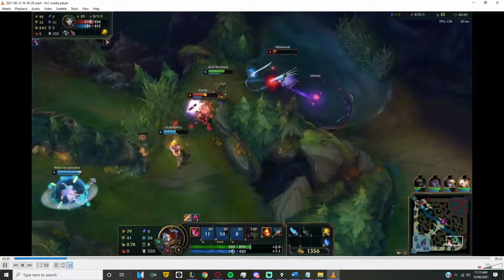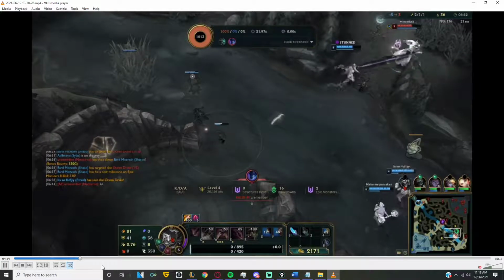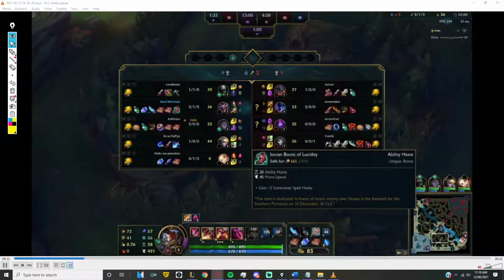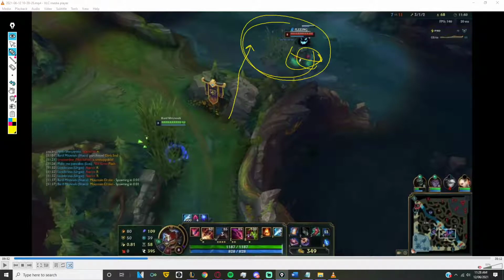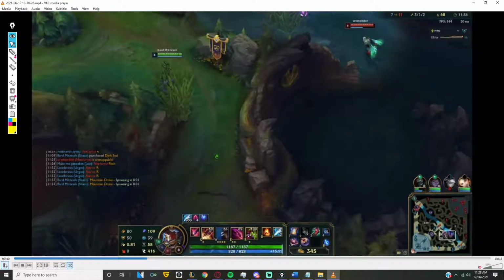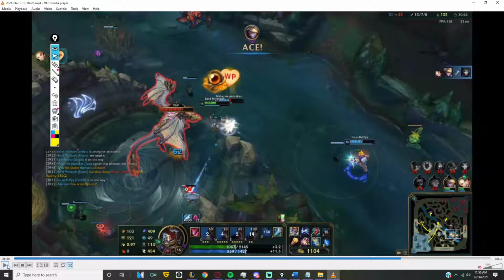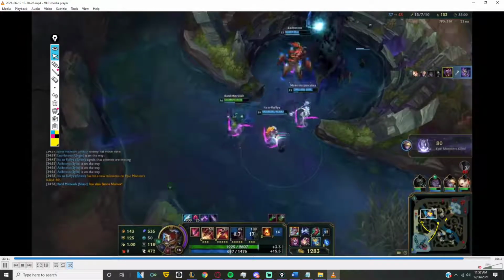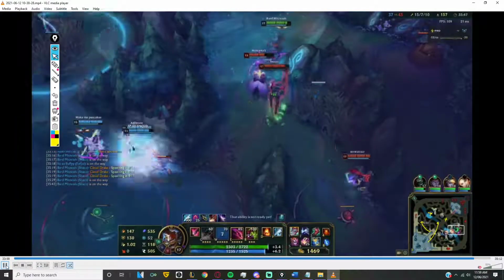Abusing shutdowns to come back against hyper fed carries and STICKY NOTES - Gold 4 Shaco Jungle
Check me out on my other sites for more content or book me on Gamer Sensei for a 1-1 coaching session!